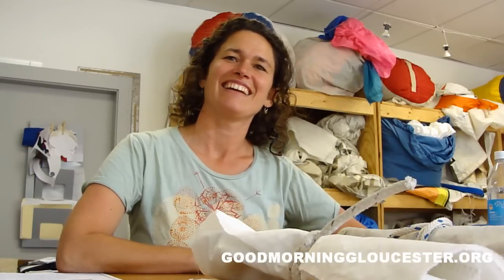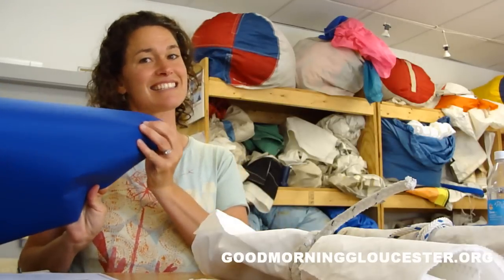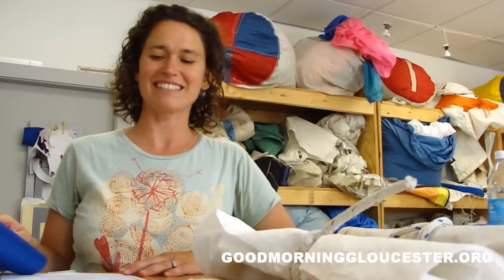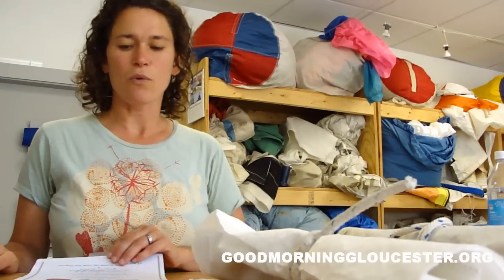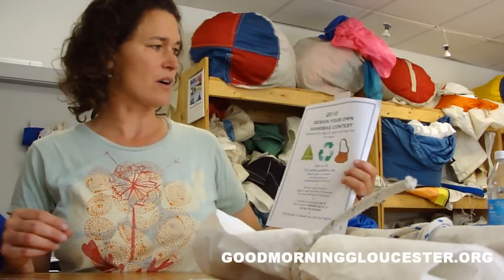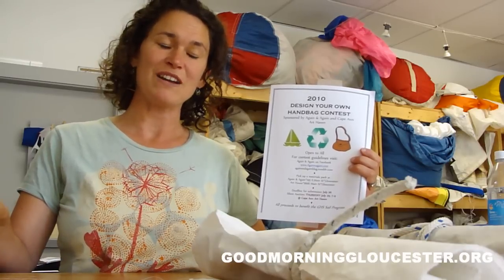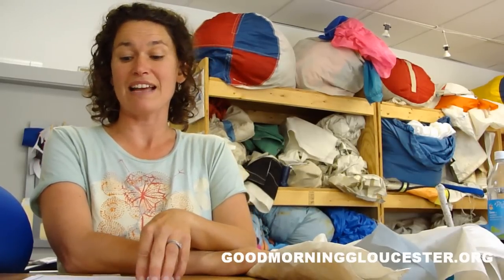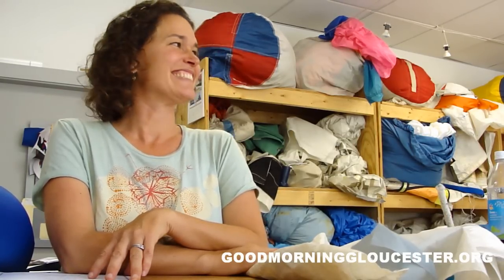Heidi Wakeman Details The Again and Again 2010 Design Your Own Handbag Contest Video